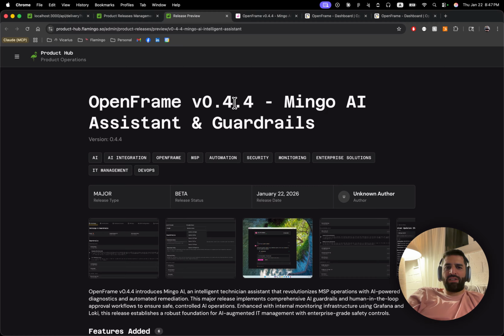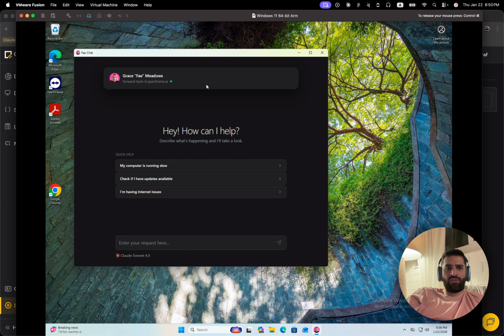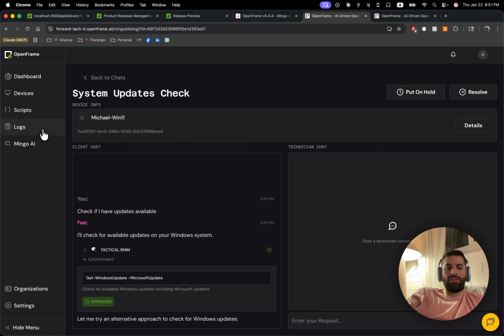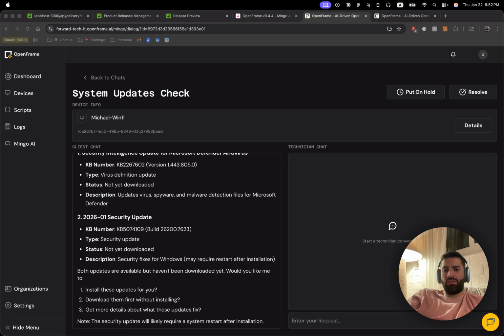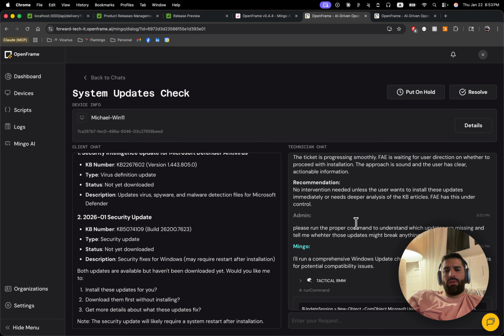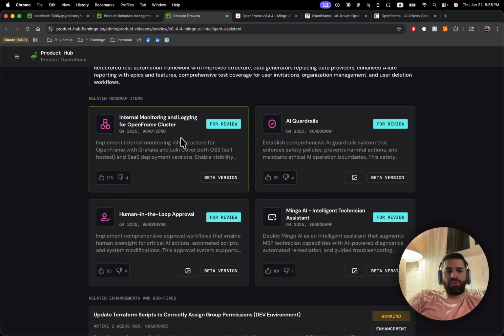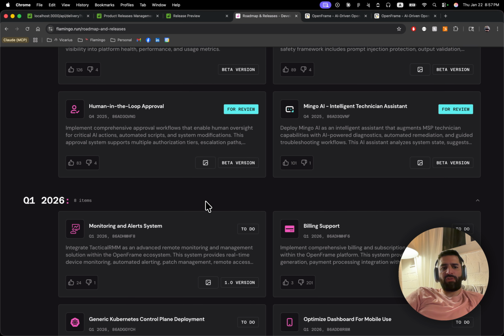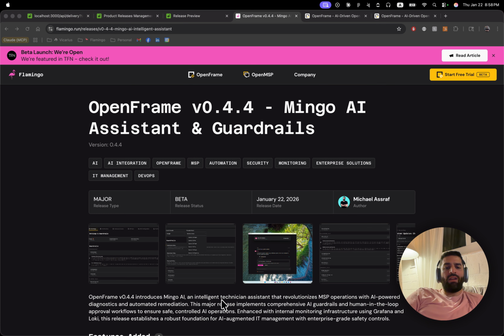OpenFrame v0.4.4: Mingo AI Assistant with Enterprise Guardrails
OpenFrame v0.4.4 introduces Mingo AI, an intelligent technician assistant that augments MSP operations with AI-powered diagnostics and automated remediation capabilities.

This major release implements comprehensive AI guardrails and human-in-the-loop approval workflows to ensure safe, controlled AI operations. The guardrails system enforces safety policies through prompt injection protection, output validation, action impact assessment, and policy-based constraints on AI capabilities.

Key technical features include tenant-specific AI security policy management with local configuration of allow/disallow rules, capability restrictions, and dynamic policy updates without service restart. The approval system supports multiple authorization tiers, escalation paths, and real-time notifications with detailed action previews and complete audit logging.

Infrastructure improvements include NATS messaging system integration replacing SSE-based chat infrastructure for more reliable real-time communication, internal monitoring with Grafana and Loki integration, and support for Google's Gemini 3.0 AI model.

Additional enhancements cover cluster ID provisioning optimization that reuses gaps from deleted clusters, OS-based device filtering for script execution, Windows code signing in CI/CD pipelines, and comprehensive test automation framework with improved Allure reporting.

Bug fixes address multi-select filtering on logs, fleet log visibility, timestamp display accuracy, and script execution restrictions to prevent running on deleted devices.

Explore the technical documentation and implementation details in the GitHub release notes to integrate Mingo AI into your MSP infrastructure with enterprise-grade safety controls.

Download OpenFrame v0.4.4 from the official GitHub repository and review the deployment guide for both OSS self-hosted and SaaS configurations.